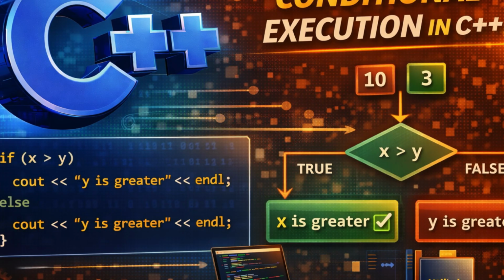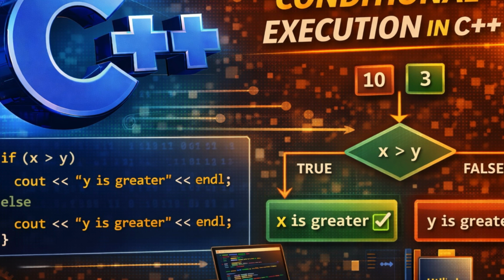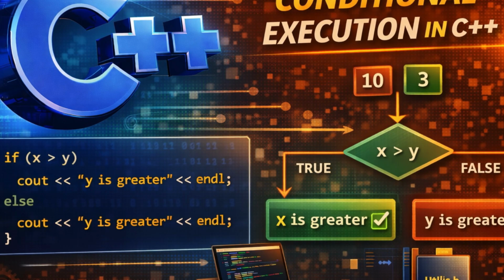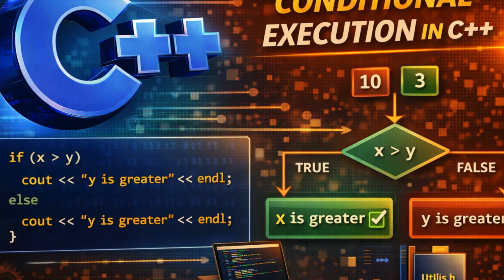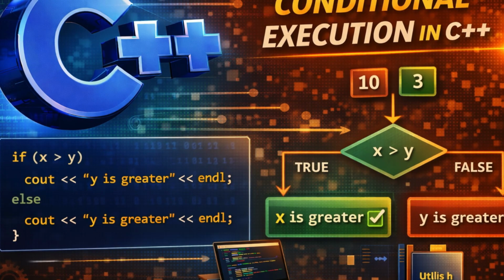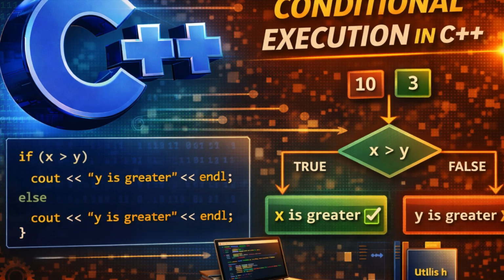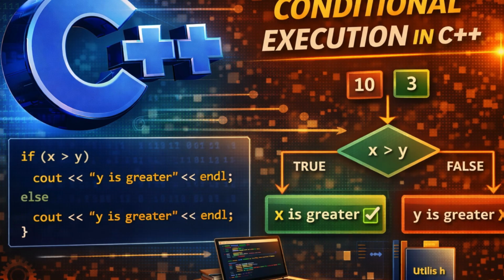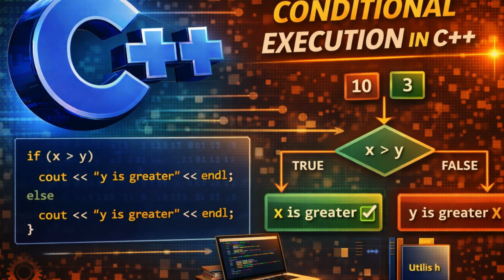Podcast - Logic and Conditional Execution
- logical comparison operators
- logical or conditional statements
- if-else, and switch statements
- branching with if-else statements